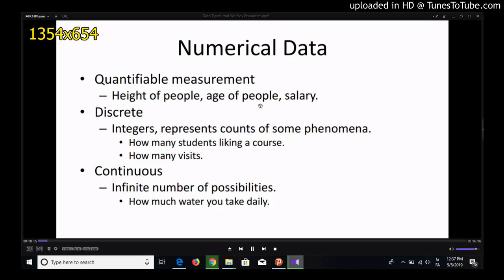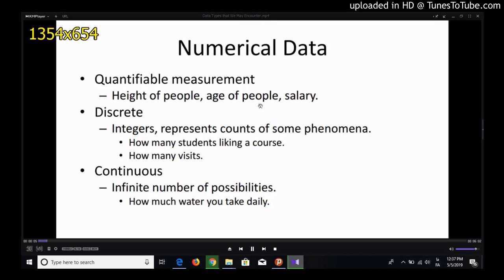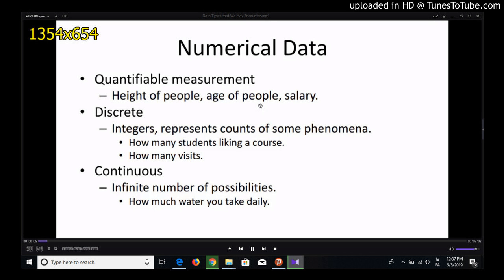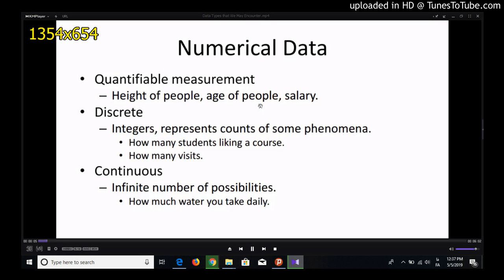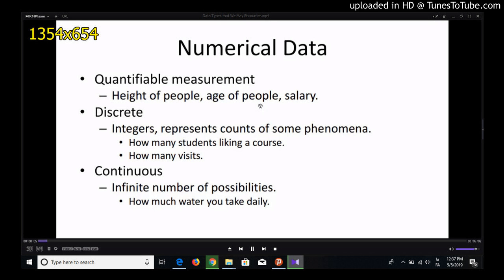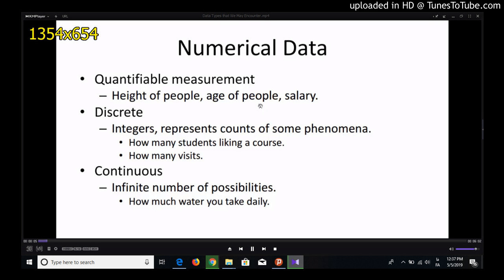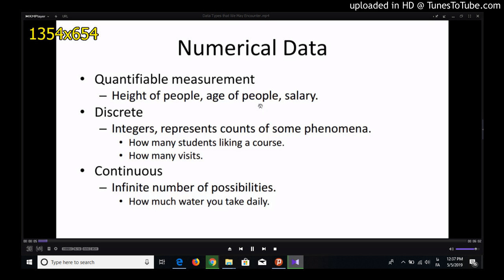Data Types that We May Encounter